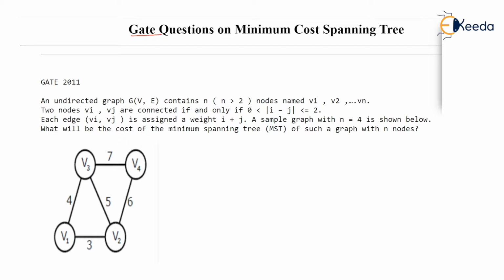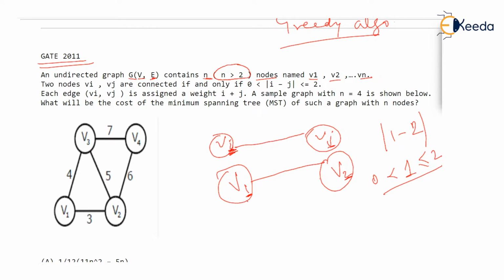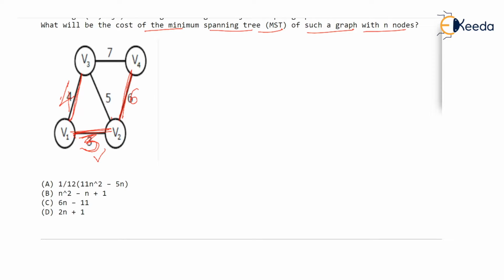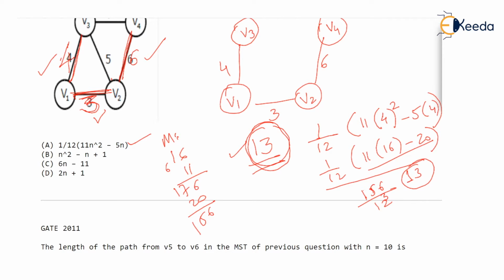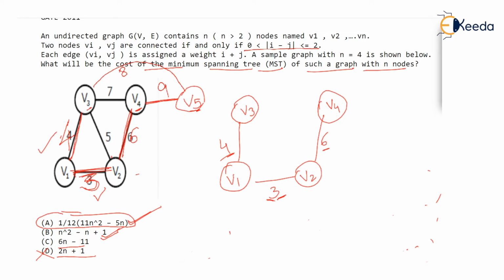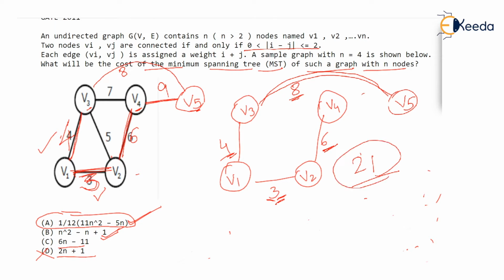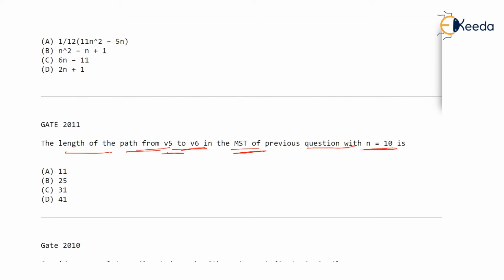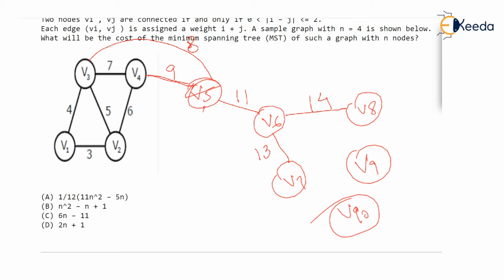Graph Part 1 Questions | Analysis of Algorithms | GATE COMPUTER SCIENCE ENGINEERING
Welcome to our GATE Computer Science Engineering series. In this video, we will be diving into the fascinating world of Graph Theory as part of our ongoing Analysis of Algorithms series.

This is Part 1 of our comprehensive guide to Graph Theory questions that are crucial for the GATE CSE examination. We will be dissecting complex problems, providing detailed explanations, and sharing valuable tips and tricks to tackle these questions effectively.

Our aim is to provide you with a deep understanding of the concepts and help you apply this knowledge to solve GATE level problems. We believe that with the right guidance and practice, every aspirant can excel in this subject.

So, whether you’re a beginner just starting out or an experienced learner looking to brush up on your knowledge, this video is designed to assist you in your preparation journey.

Happy Learning